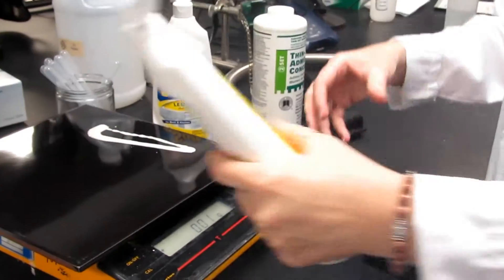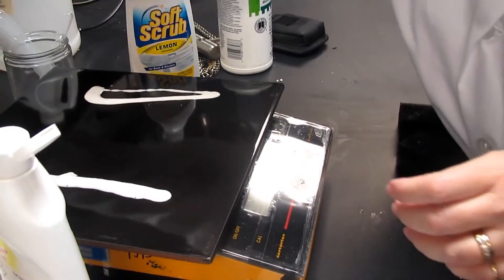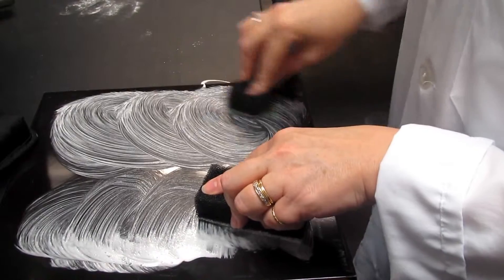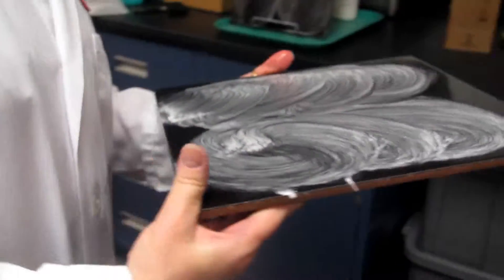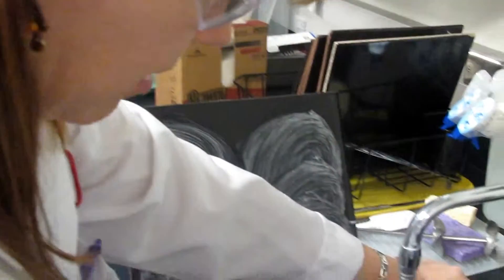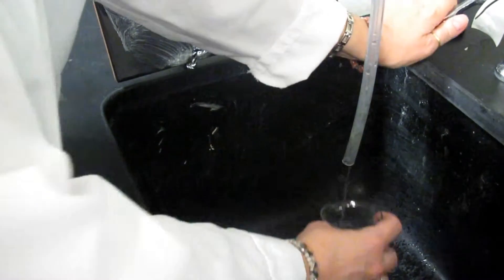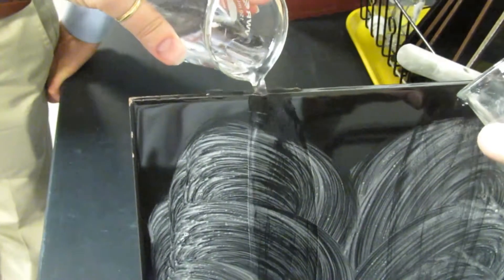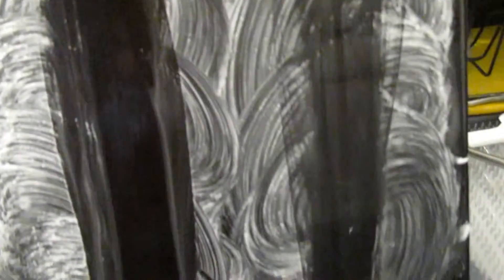Example of New Soft Scrub - rinses clean